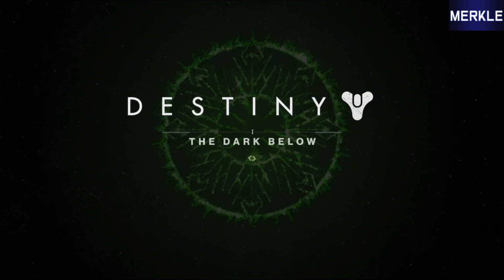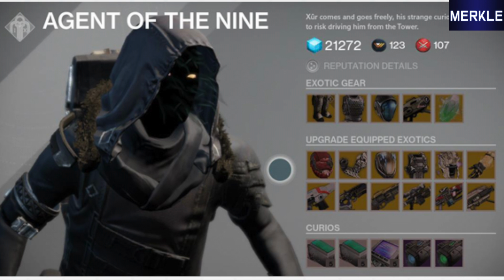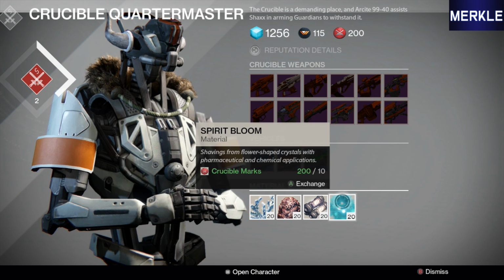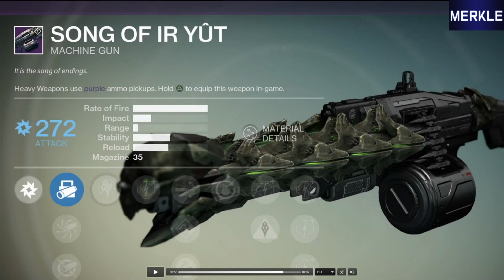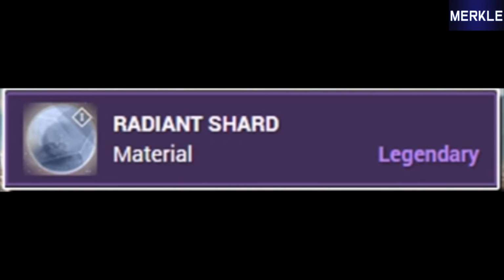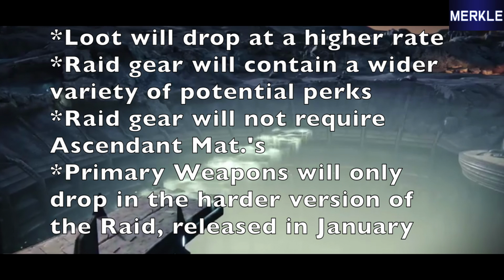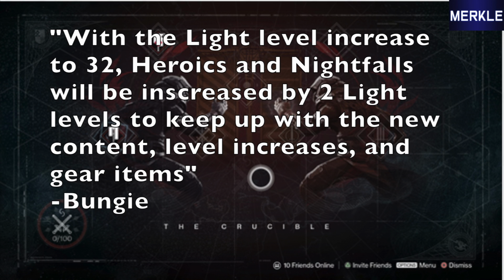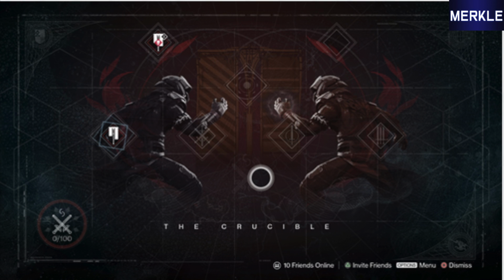Exotic Resets and More Leaked Info on The Dark Below!!!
What's happenin' people?! Today's video will be episode 5 of Road to Destiny's The Dark Below DLC coming out in a few days on December 9th. A lot of new info has come out like no hard raid until January, and reseting exotic XP Progress! Check out the video for more!

Most information was gathered from:
Bungie.net
Planetdestiny.com
Gameinformer.com

Twitter.com/SteveMerkleXBL
Twitch.tv/SteveMerkle